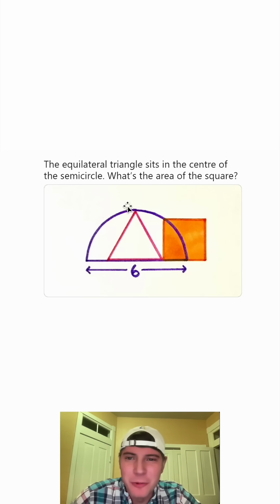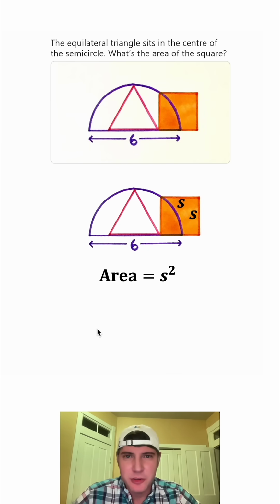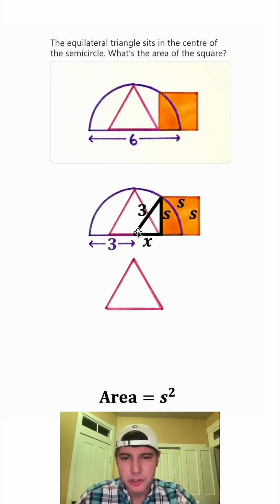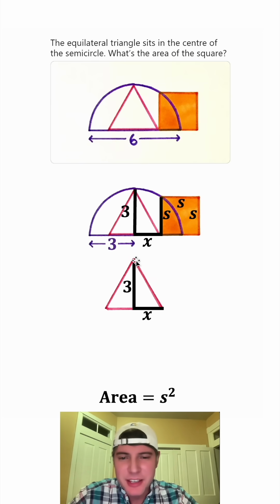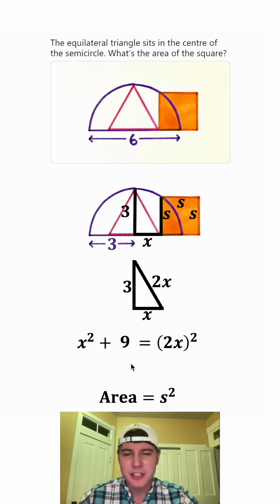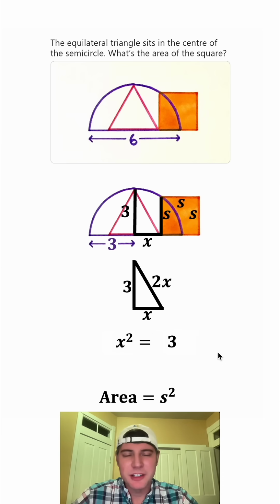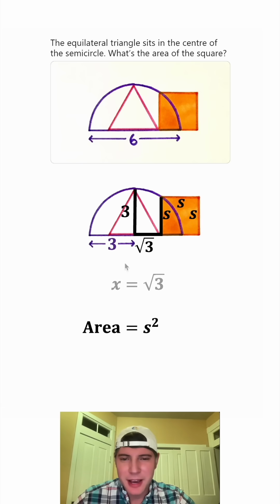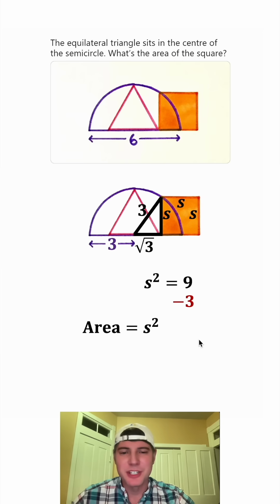Aggvent Calendar Day 7